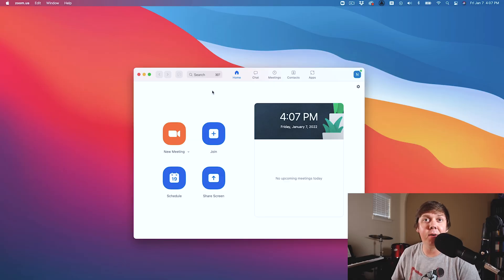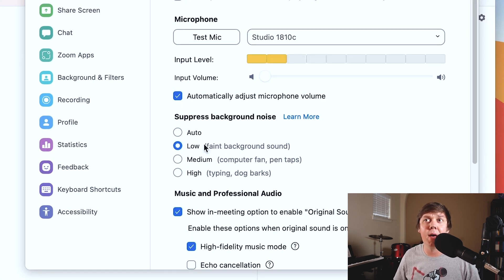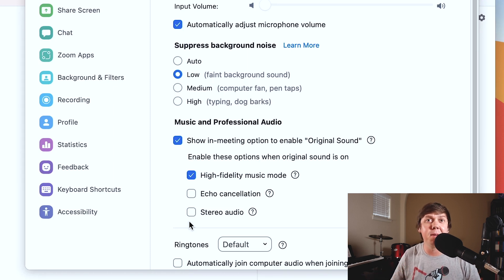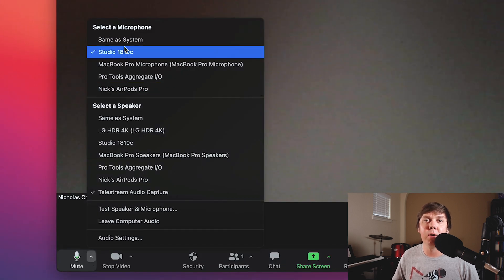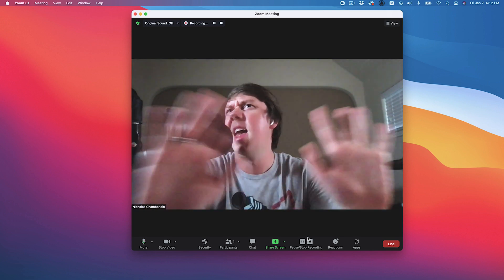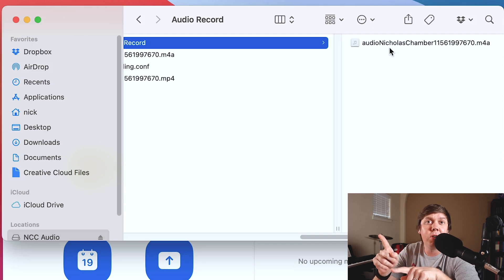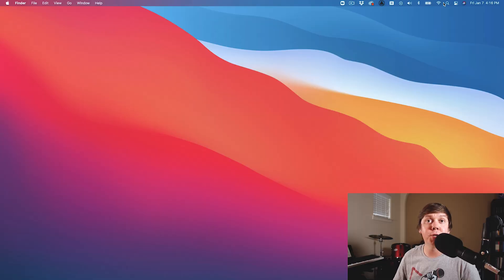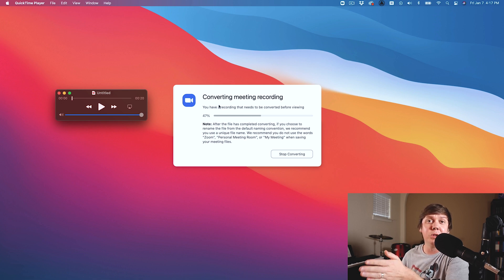How to Record a Remote Podcast Interview with Zoom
Get your FREE strategy workbook to launch a podcast that builds trust and attracts your ideal client

In this video, you will learn how to set up your Zoom preferences so you can correctly record your long-distance podcast using Zoom. Then you will learn a better way to record your podcast for free!

0:23 - Setting Up Your Zoom Audio Settings
2:35 - Setting Up Your Zoom Recording Settings
3:17 - Starting Your Zoom Session
5:02 - Saving and Locating Your Recorded Audio Files
5:50 - Recording Your Remote Podcast in Even Higher Quality
8:25 - Alternative Voice Recording Software

Ready to start or improve your podcast?